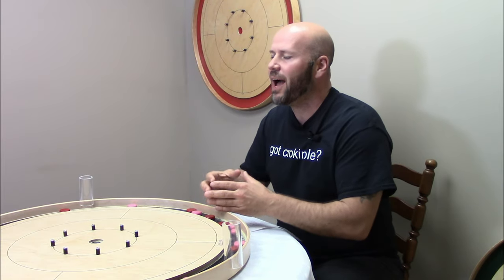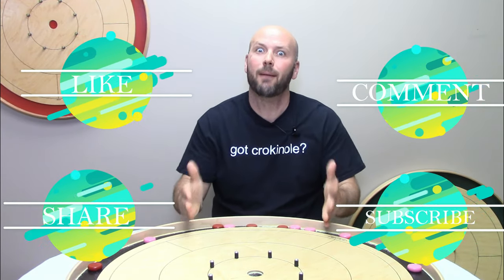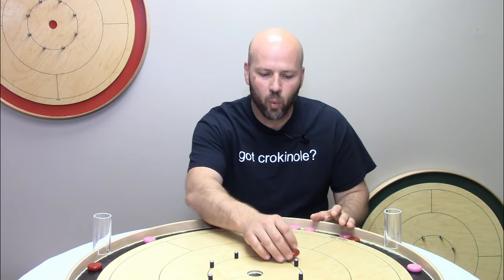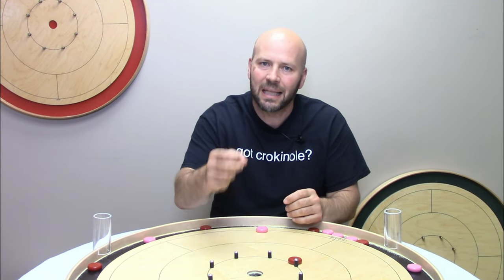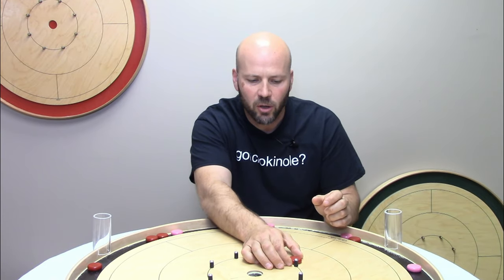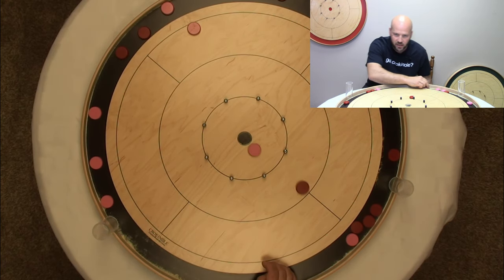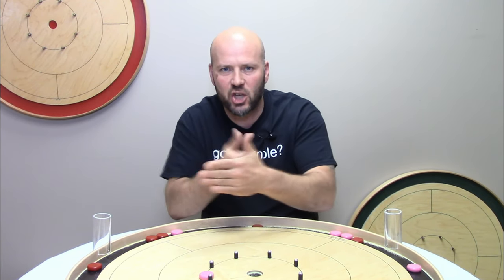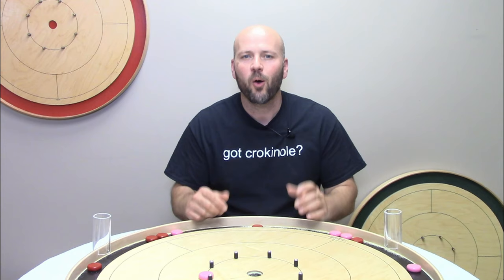Crokinole Skills Tip Put the Squeeze on Rick O'Shea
Official board builder for the World Crokinole Championship, Jeremy Tracey explains and breaks down the ricochet crokinole shot with a peg twist. Don’t get too frustrated 😉
Intro Music Produced by: Dominic Leduc
Mothers California Gold Spray Wax
0:00 Intro
1:44 Last Weeks Video
2:42 Challenge
4:16 Physics
5:23 Bloopers